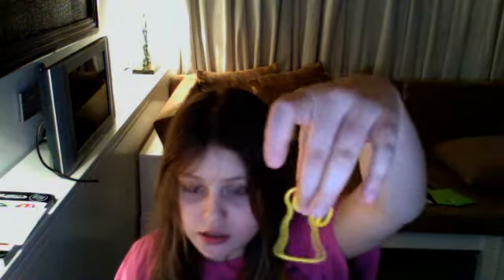new silly bandz!!!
yay more silly bandz i now have 460 silly bandz!!!